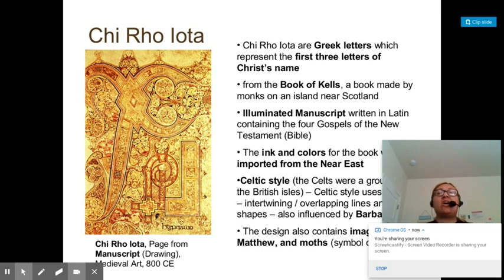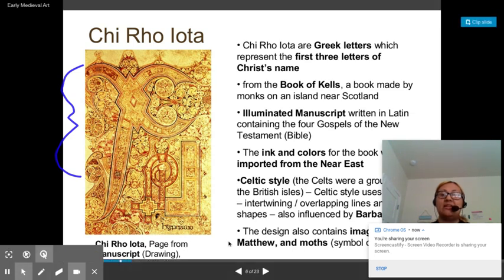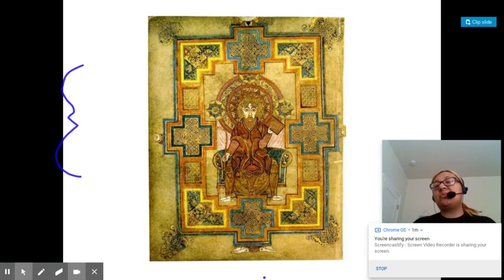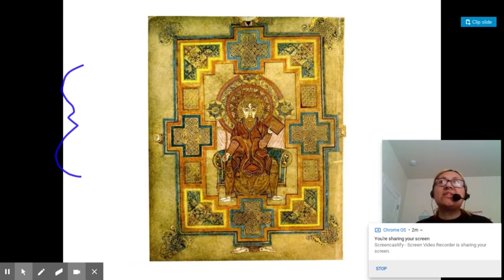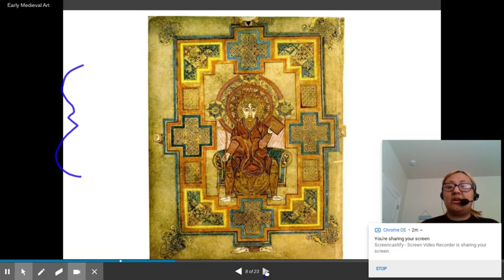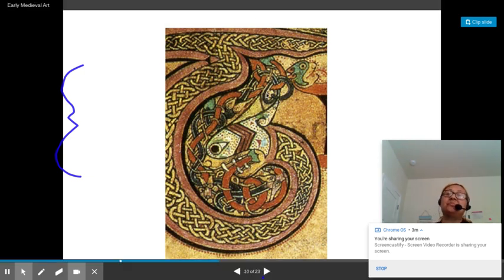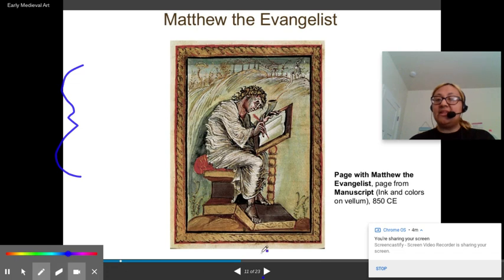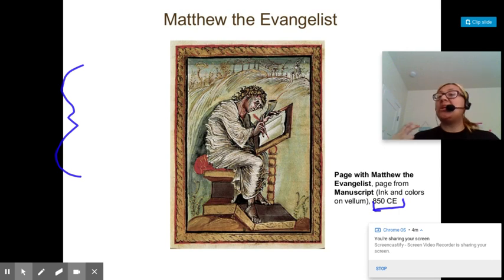Untitled: May 13, 2020 8:28 AM